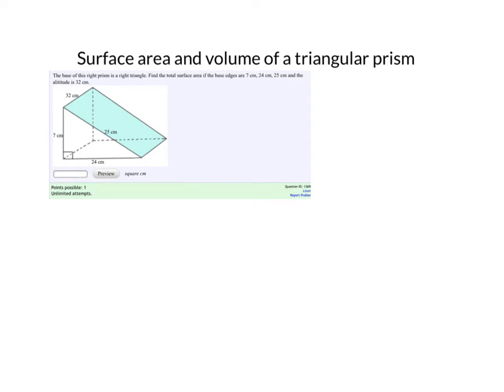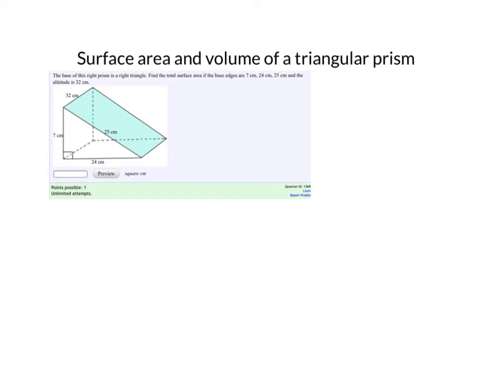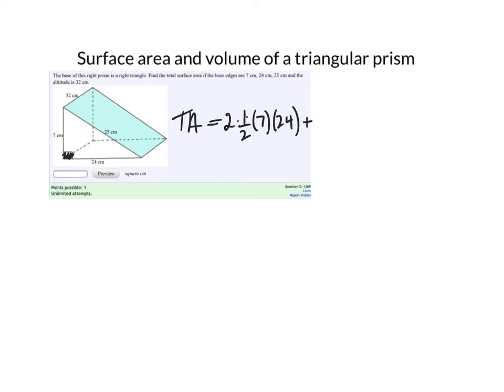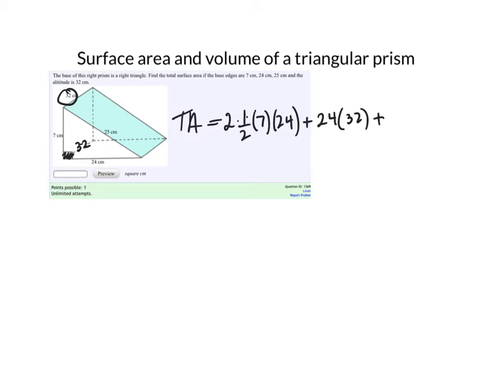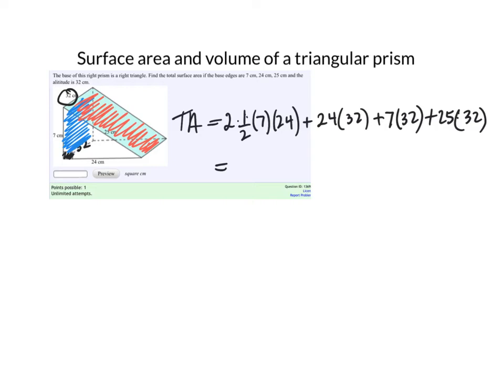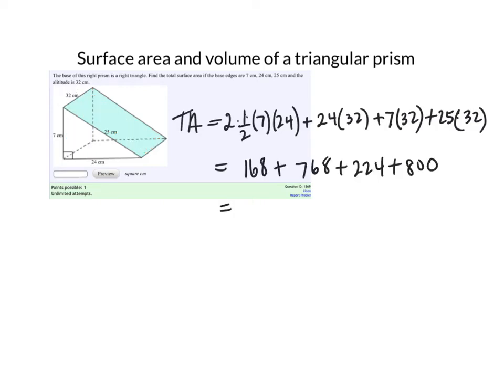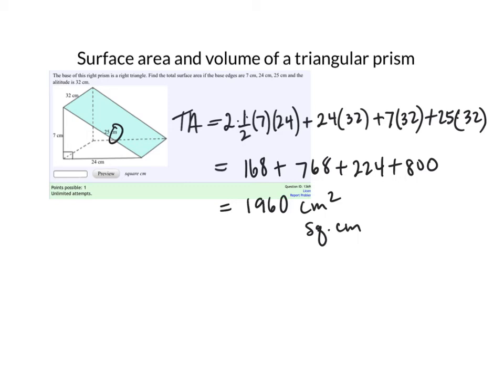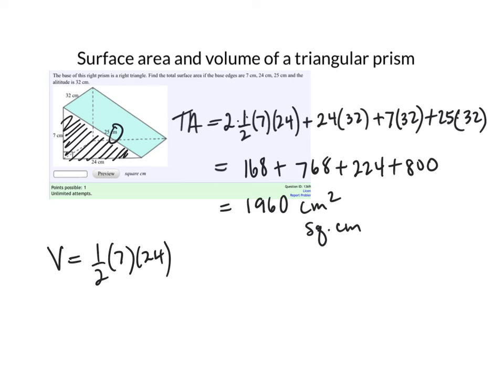Surface area and volume of a triangular prism 2